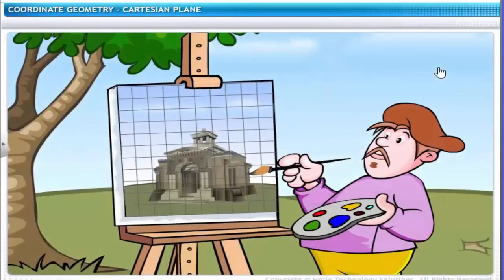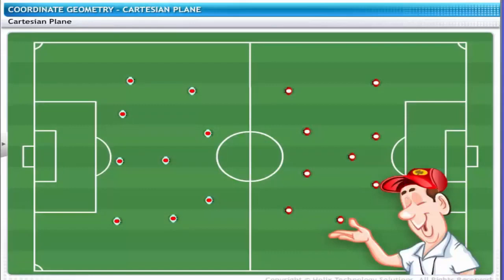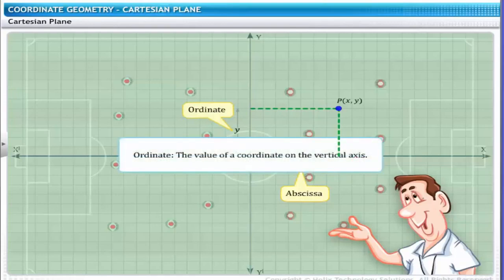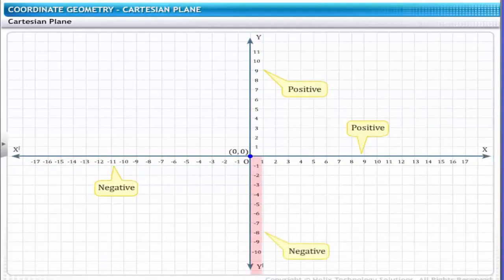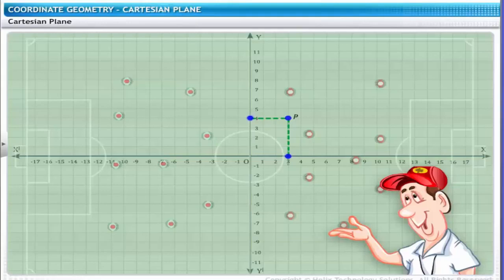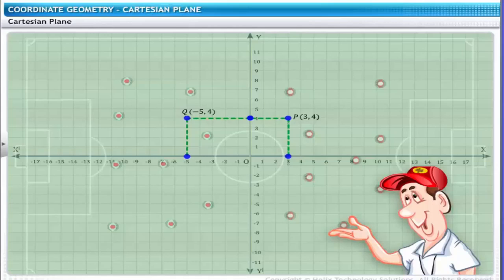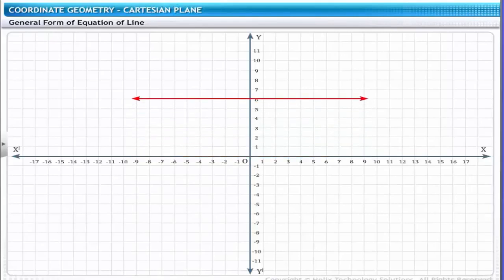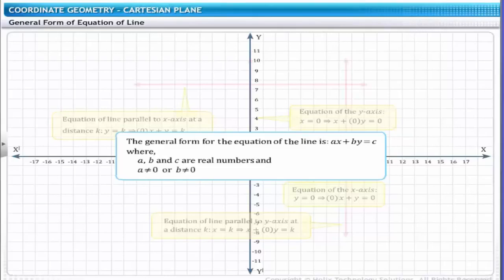CBSE 2020 Class 9 Maths - 3 | Coordinate Geometry | Full Chapter | NCERT Animation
This is the 3D NCERT Animation of CBSE Class 9 Maths, Full Chapter in One Shot, By Shiksha House with explanation which is very interesting and easy to understand way of learning by Shiksha House. Shiksha House is an Education related Channel to teach CBSE, NCERT, JEE and NEET lessons. Shiksha House teaches through very interesting, easy to understandable Animated Video Lessons. We have made different playlists for different classes and subjects for both Full Chapters and Important Topics. All the chapters of a particular subject are listed in the playlist. For: -